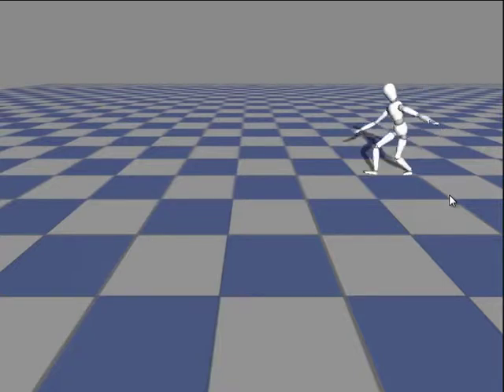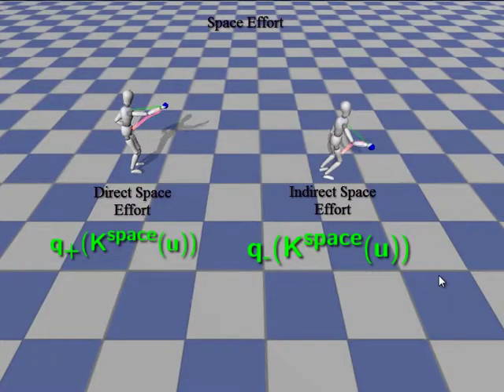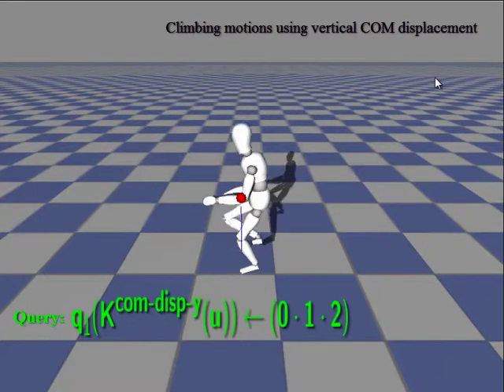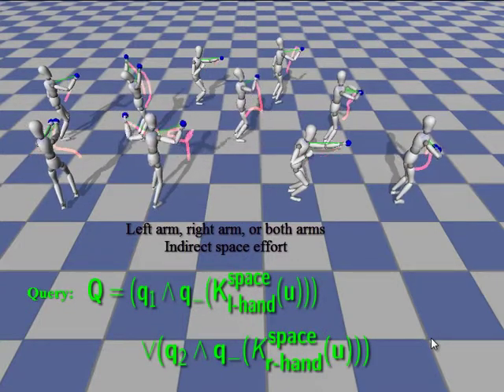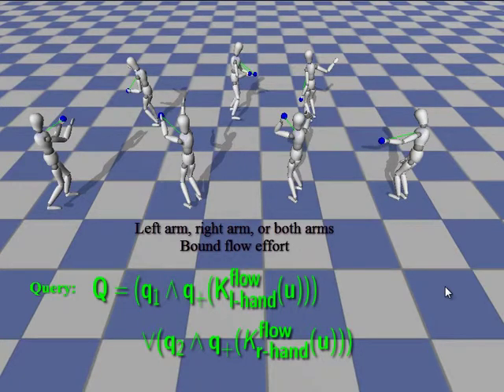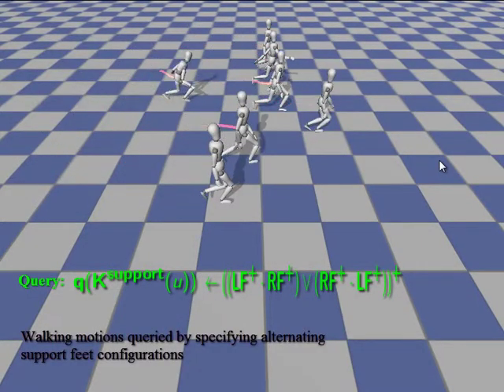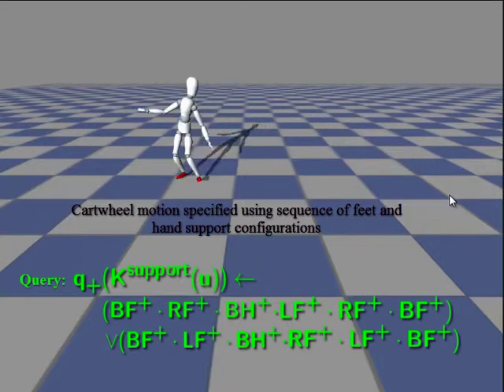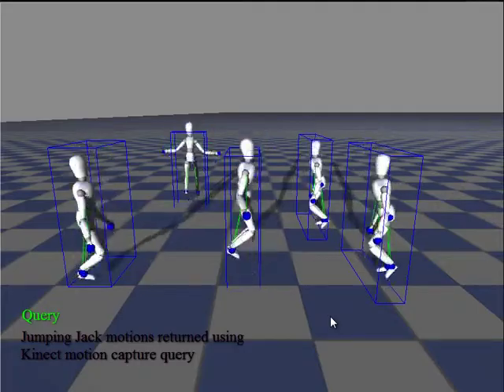Efficient Motion Retrieval in Large Motion Databases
Mubbasir Kapadia, I-kao Chiang, Tiju Thomas, Norman I. Badler, Joseph T. Kider Jr.

ACM SIGGRAPH Symposium on Interactive 3D Graphics and Games, March 2013